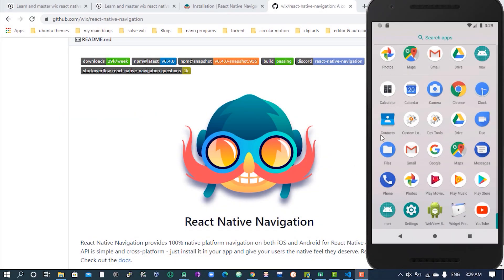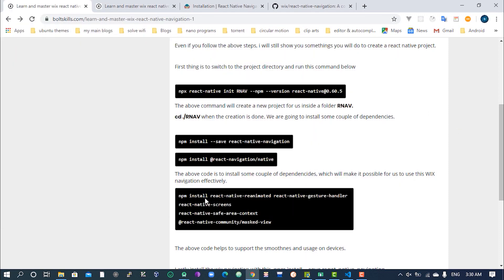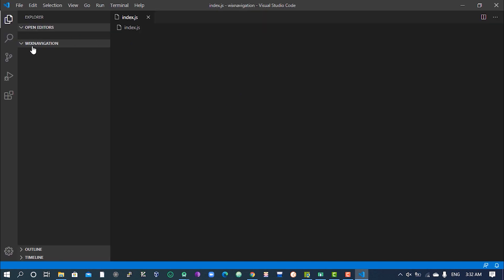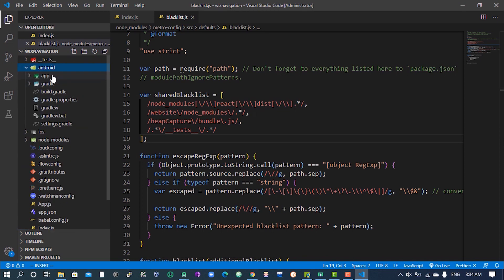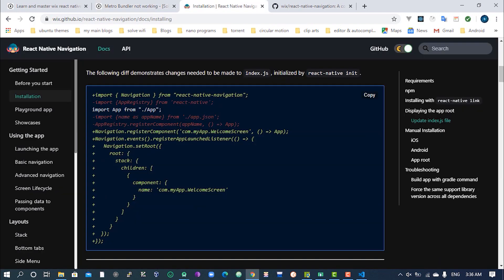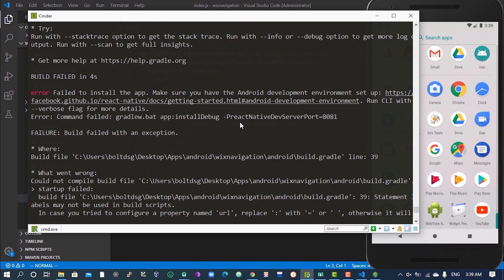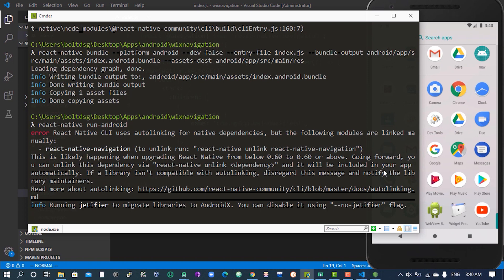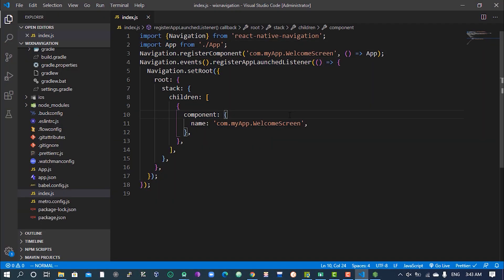Installation & Usage - Wix react native navigation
Using the react native wix navigation recently it very difficult, especially if you are new to react native.
This video is the first and meant to educate you on using the react native navigation to build your react native apps.